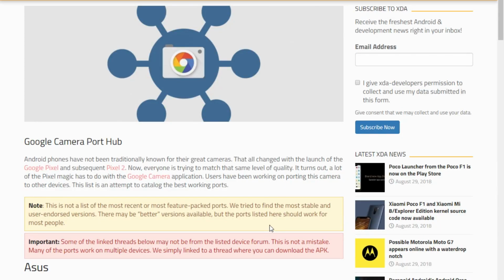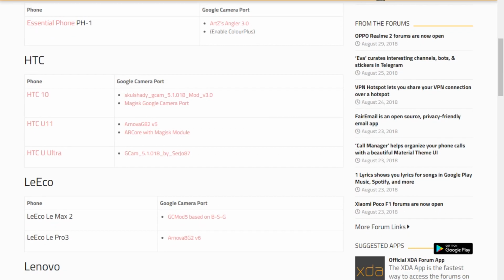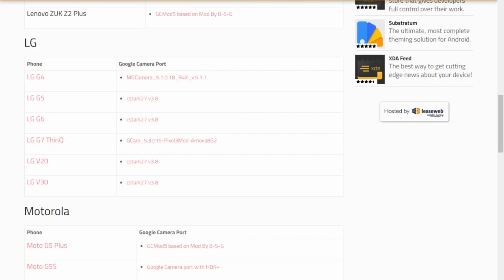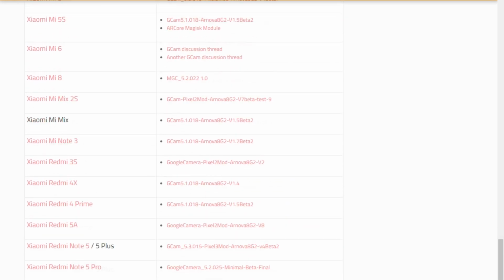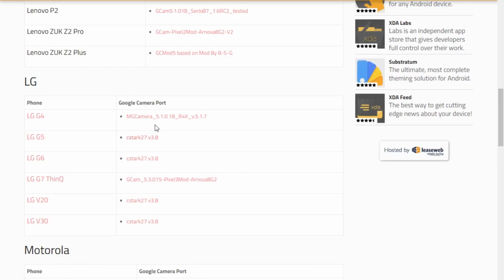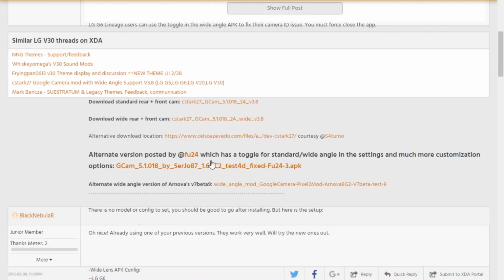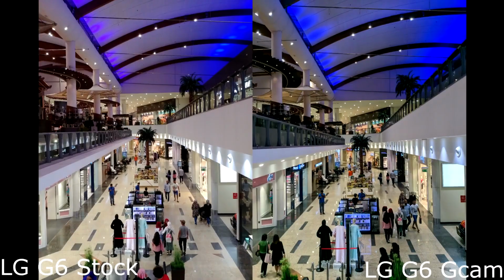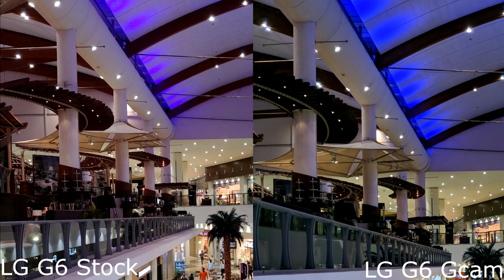LG G6; Google Camera VS LG Stock Camera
In this video, I explain how to download and install Google Camera to get HDR+ & Portrait mode on any supported device and compare the results to the stock camera.
I use the LG G6 as my primary device to compare the stock and Gcam images. Samples of images from both cameras, including portrait and night conditions, are on the video!

Click this link to see if your device is supported & to download the apk

I know the audio/video isn't ideal, hopefully, I will upgrade my setup in a few weeks!